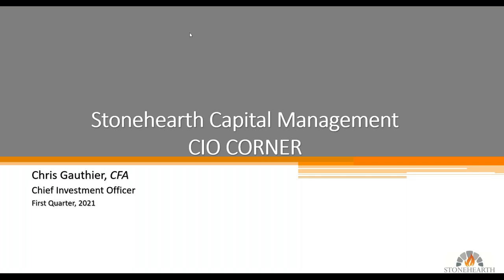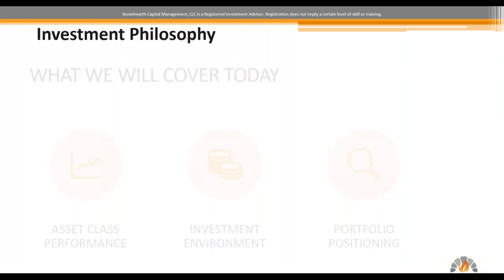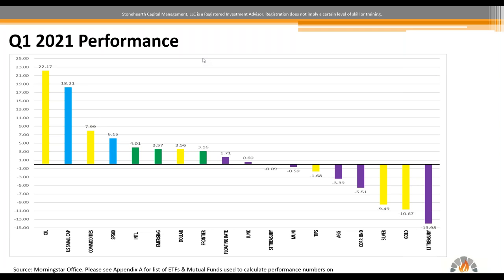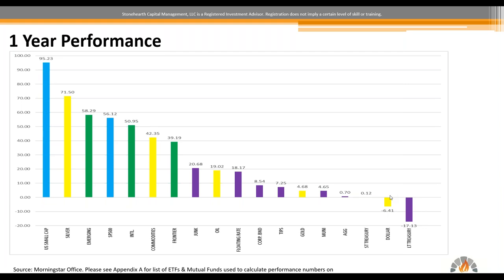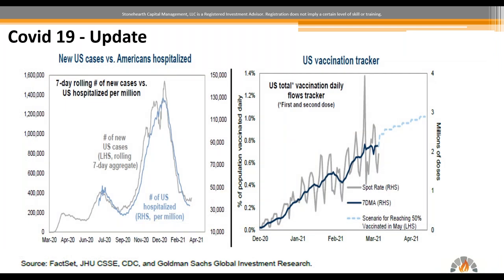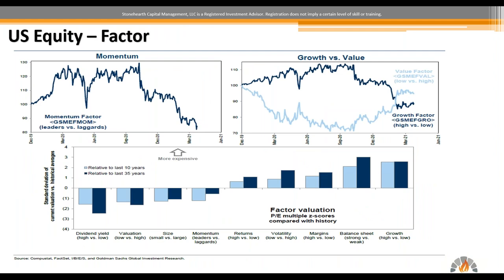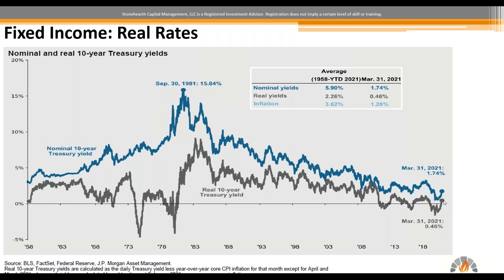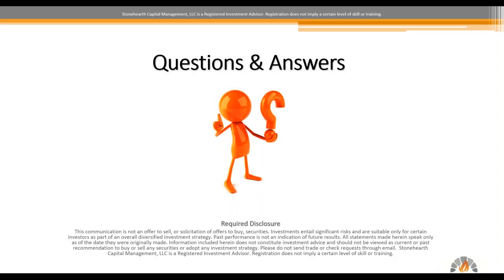April 2021 CIO's Corner: Quarterly Webinar with SCM's Chief Investment Officer, Chris Gauthier, CFA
Stonehearth Capital Management
199 Rosewood Drive, Suite 200